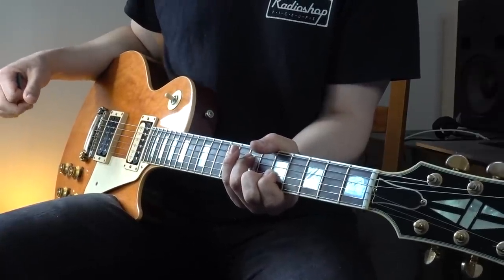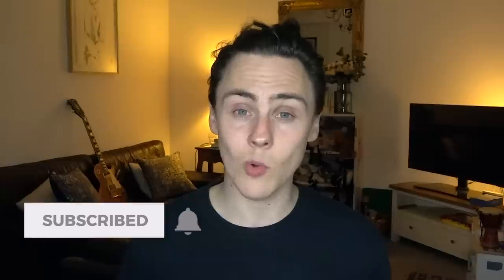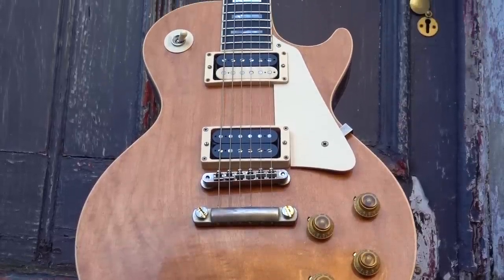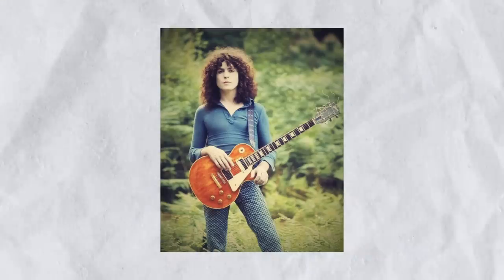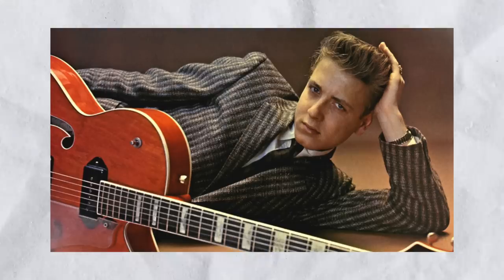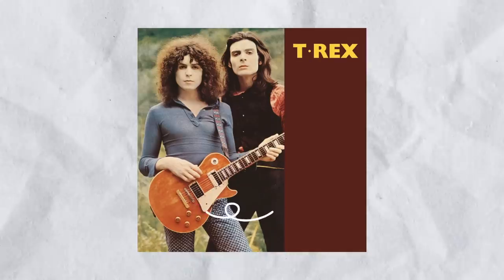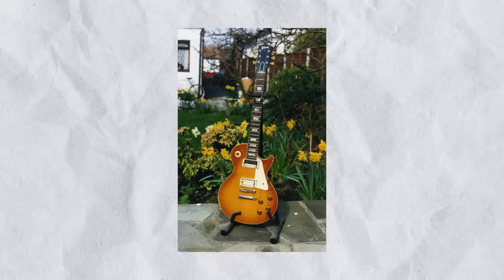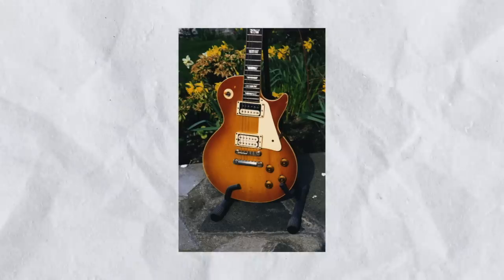How could Gibson reissue THIS Les Paul?! | Friday Fretworks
Marc Bolan's Les Paul - the Trigger's Broom of the guitar world...

Key points:

0:00 Intro
0:07 JAM!
1:53 Marc's Les Paul
2:48 '59 Burst?
3:40 Our first view of the guitar
4:21 Its many renecks
5:35 JAM!
7:28 Finding Marc's stolen guitar?
8:57 JAM! (Cardinal Black - Warm Love)